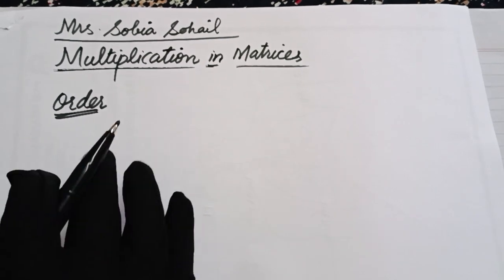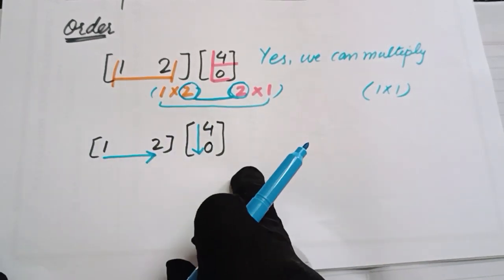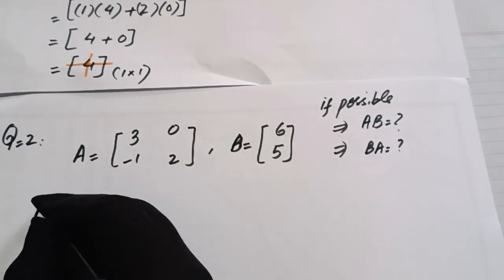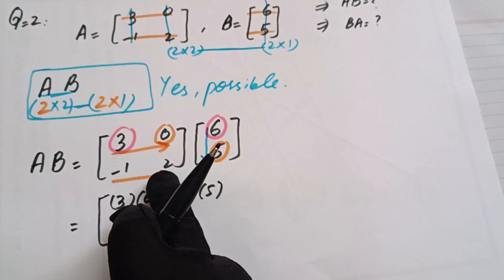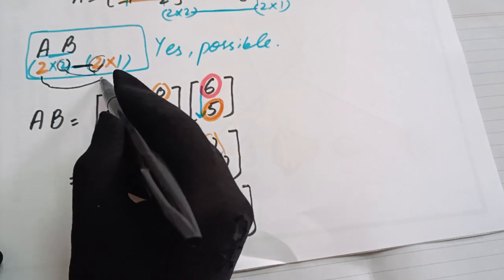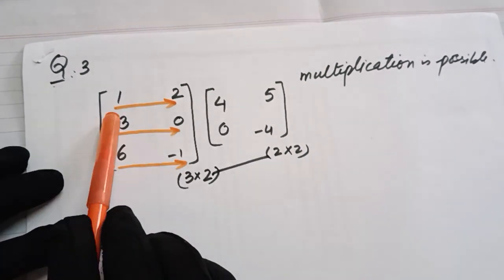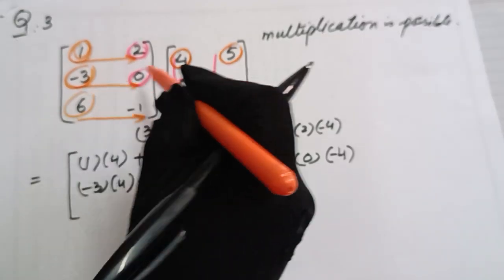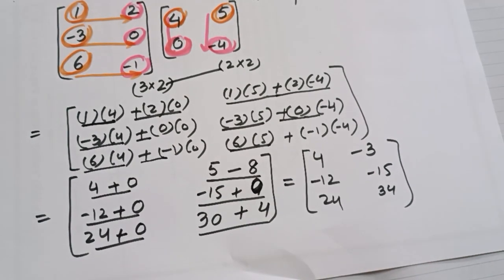matrices-multiplication class9maths part1